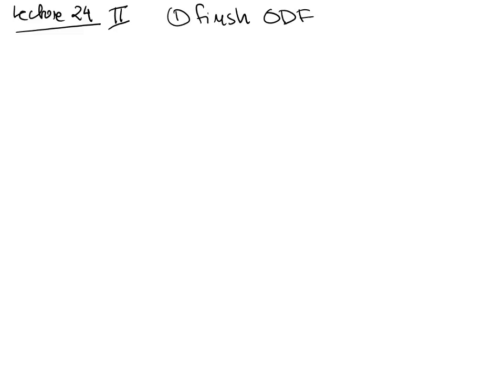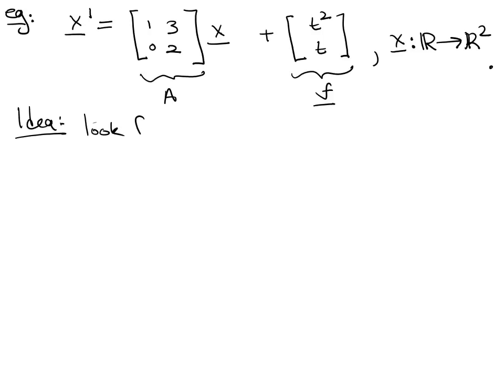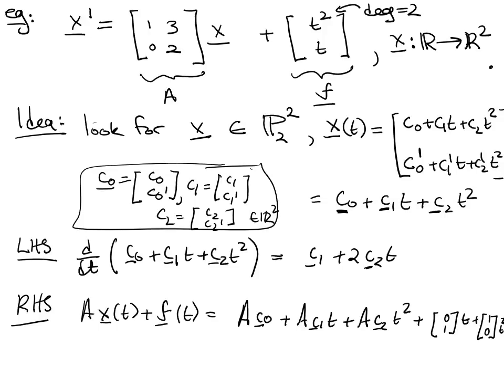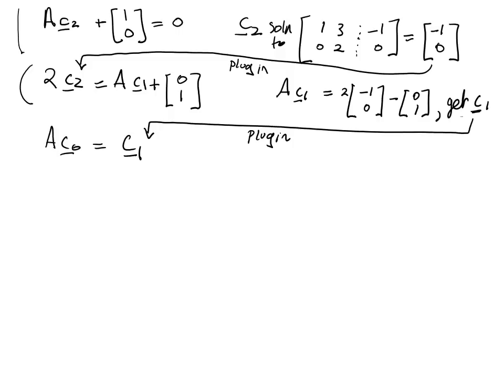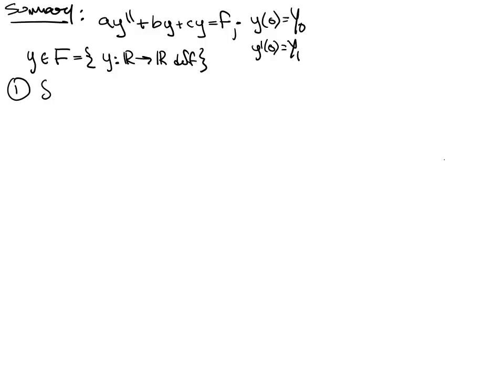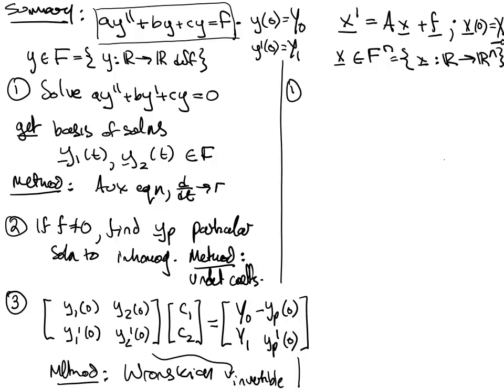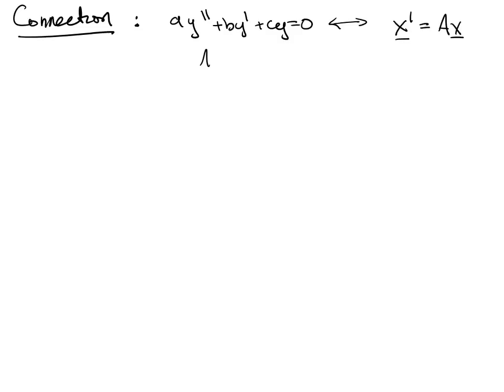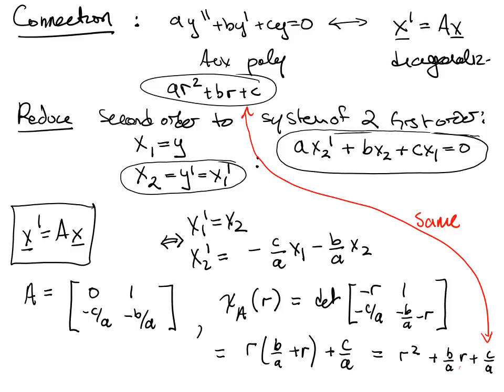math 54 fall 2018 lecture 24.2